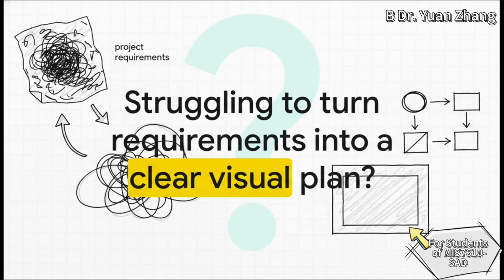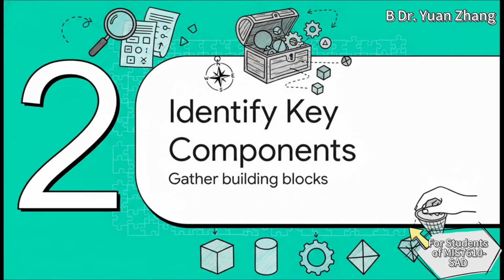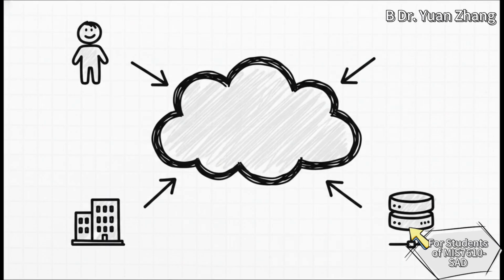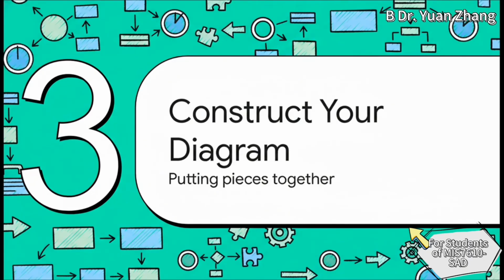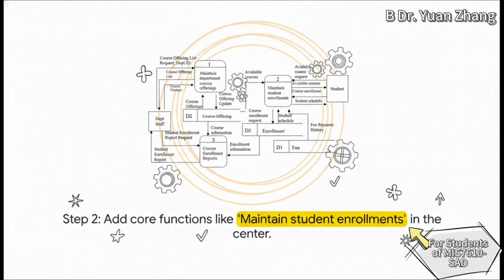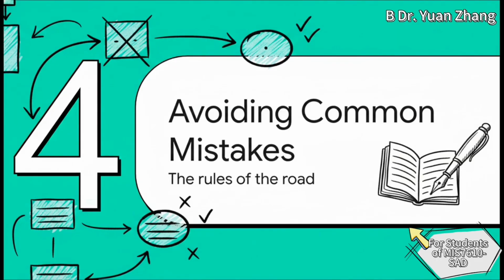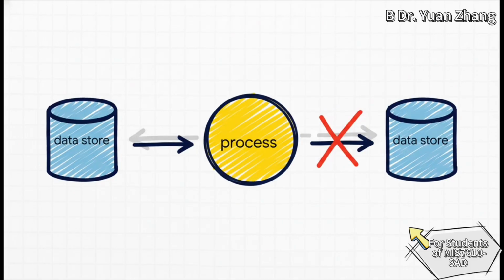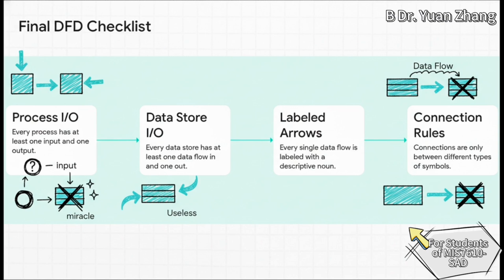MIS 7610 | Assignment A3–A4 Hint: How to Draw DFD (Step-by-Step Tutorial)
This video is a skill-support “hint” for MIS 7610 (Systems Analysis & Design).

Topic: Assignment A3–A4 — how to construct DFD and ERD/ERM diagrams step by step.
This walkthrough focuses on the thinking process, diagram structure, syntax rules, and common mistakes.

Important:

- This is NOT an answer key.
- It does NOT provide a full copyable final solution.
- For official requirements, deliverables, rubrics, and due dates, please refer to Canvas.

For students of MIS 7610 (University of Memphis).
Instructor: Dr. Yuan Zhang